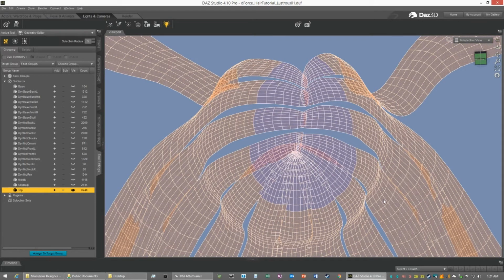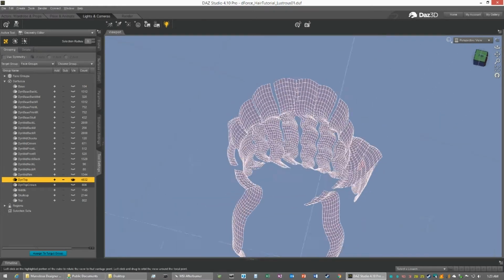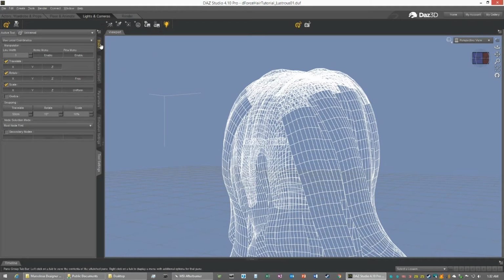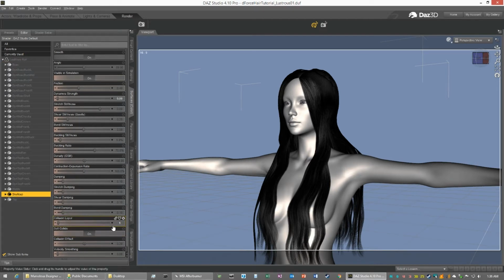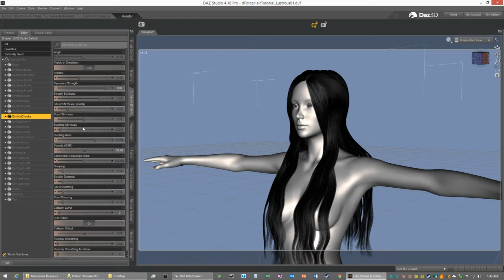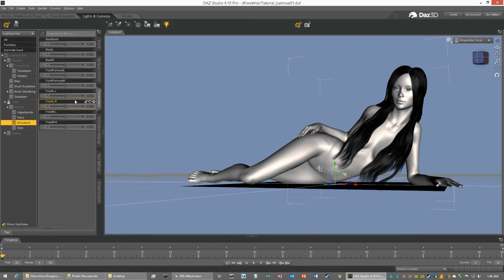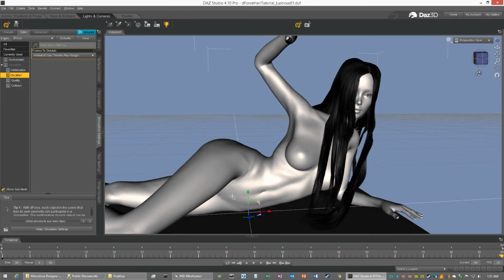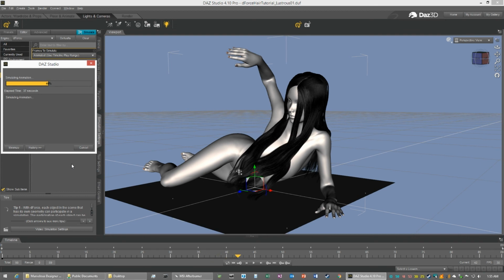Daz Studio dForce Dynamic Hair Tutorial pt 4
Part 4 of a 4-part series on how to turn Daz Studio hair into Dynamic hair with dForce.